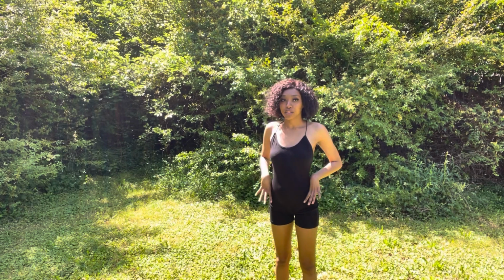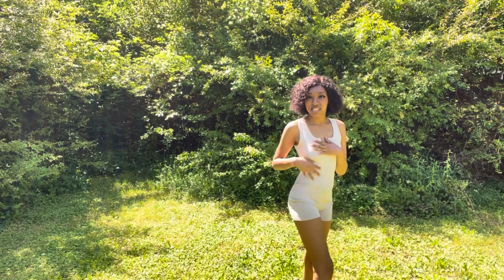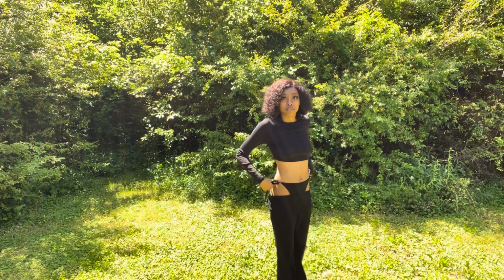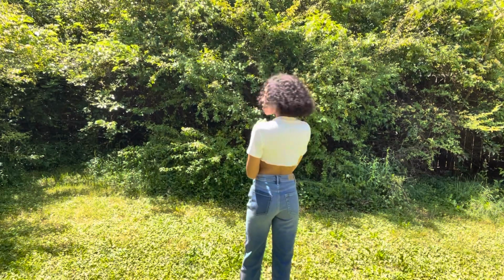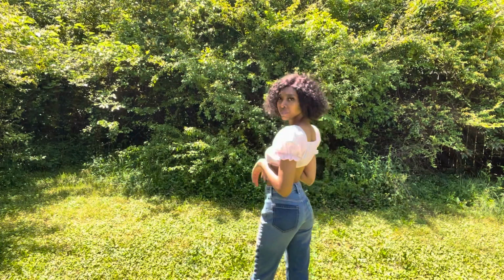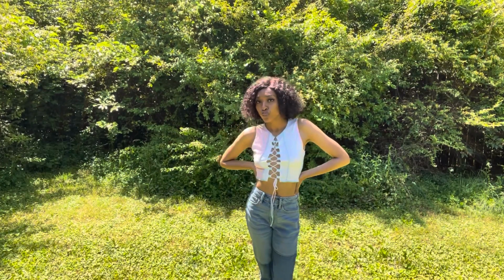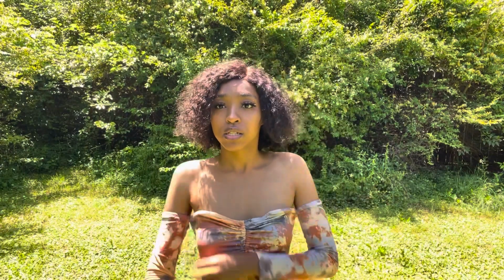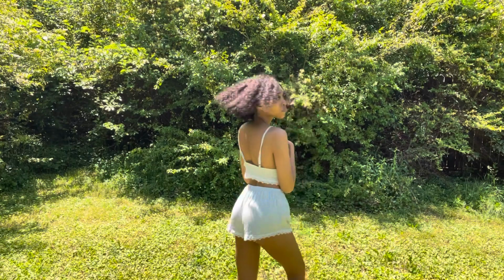Try on haul SHEIN